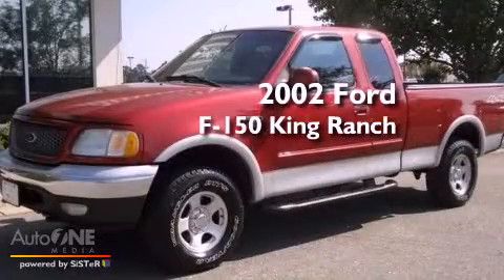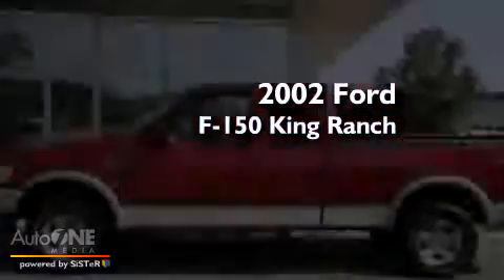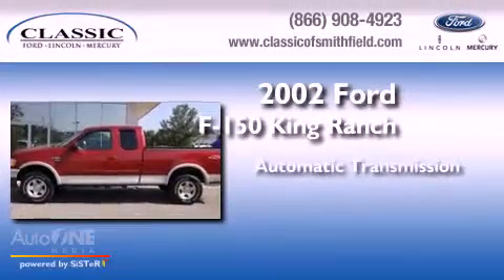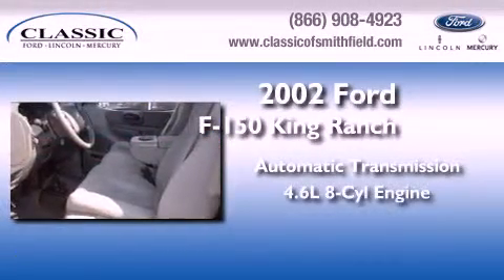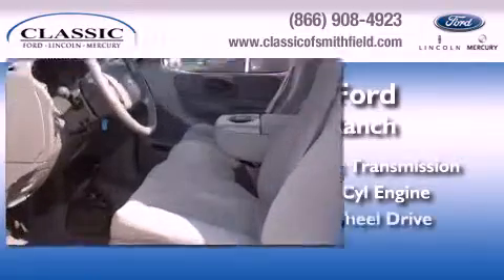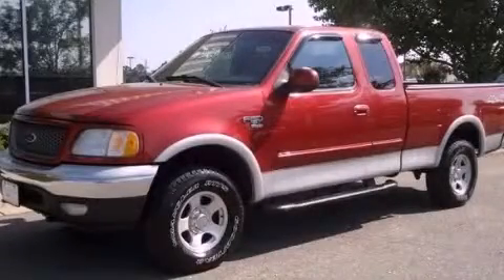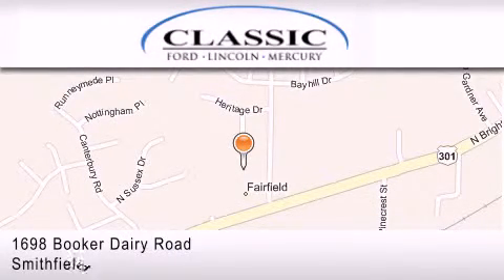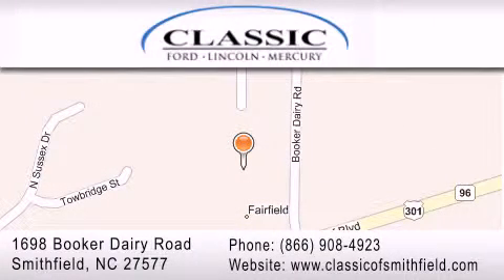2002 Ford F-150 King Ranch Raleigh NC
Year : 2002
 Make : Ford
 Model : F-150 King Ranch
 Engine : 4.6L 8 cyl.
 Trans . : Automatic
 Exterior : Red
 Miles : 141,449
 Interior : Gray
 Stock : C06463

 Preowned 2002 Ford F-150 King Ranch Smithfield NC